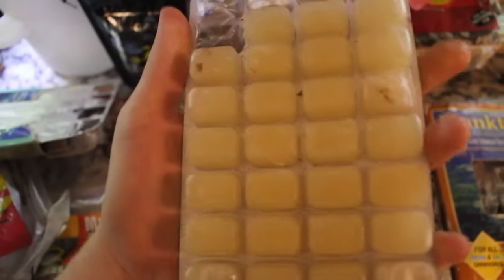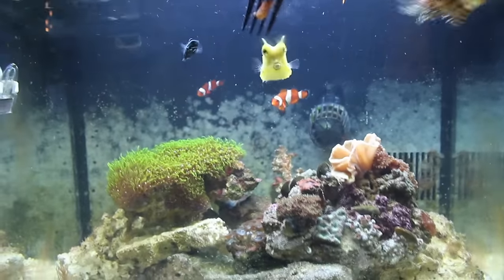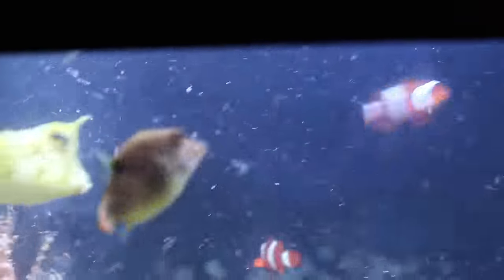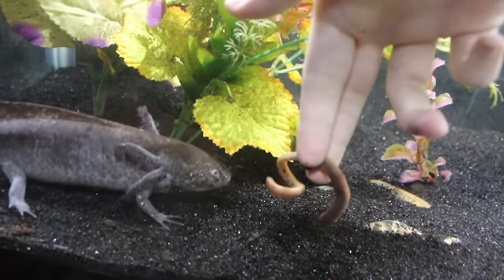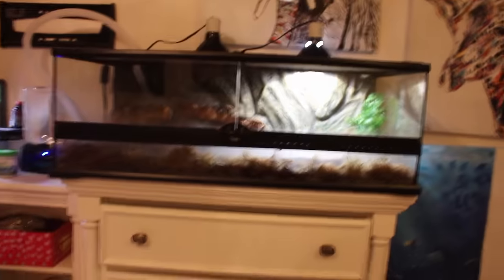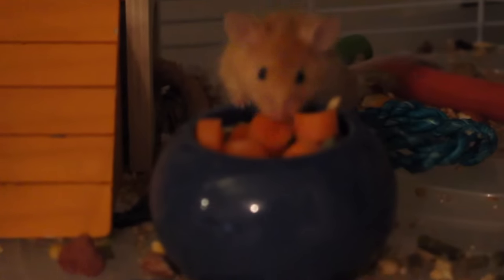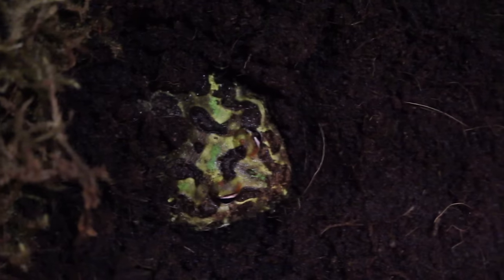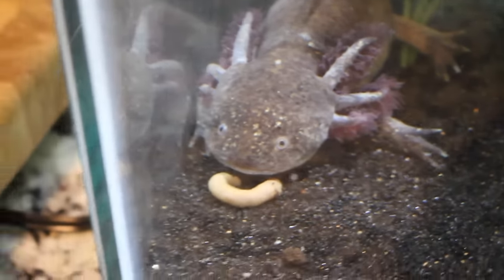FEEDING ALL OF MY ANIMALS (Yes, I Do This Every Day)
It takes me a good hour to simply feed all of my pets at night, sometimes longer... From marine life like lionfish, seahorses, and cowfish to lizards, frogs, spiders, hedgehogs and more; everyone eats at the same time at night. My daily feeding routine for all of my animals! People have been asking me to remake this for SO long so I hope you enjoyed!! Leave a comment telling me which animal you enjoyed the most if you actually read the description :-) also ps the IAMS food u see off to the side when i'm showing you the fish food is not what i feed my dog - she eats canidae. the food is something my mom bought.

once I get my tank builds going I'll be posting bonus content on there!
Taylor Dean
Song: Before I Sleep by Muciojad